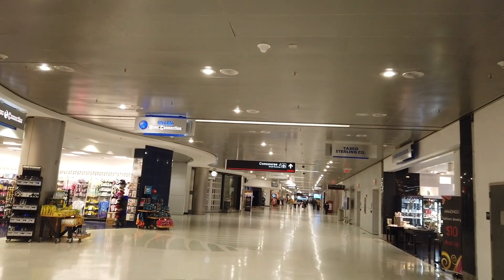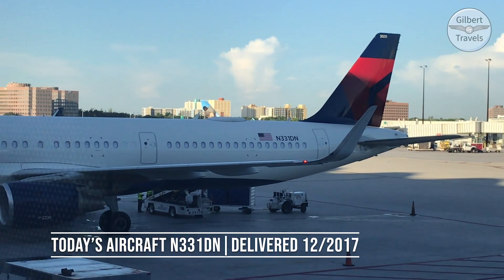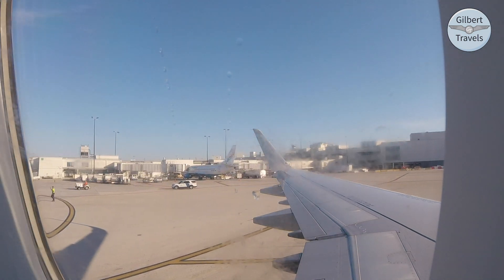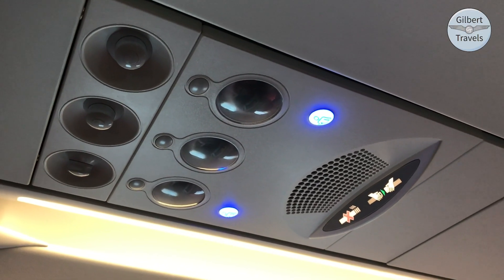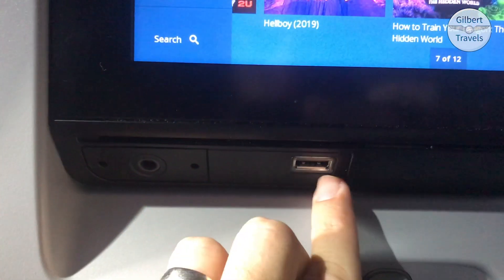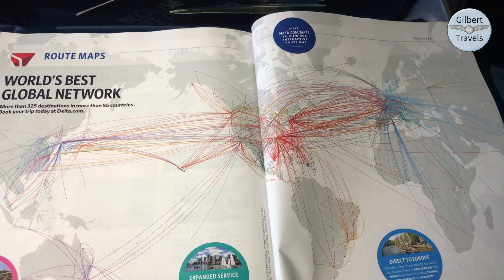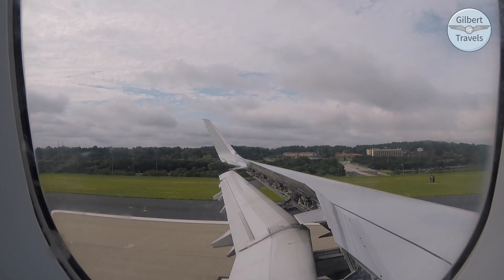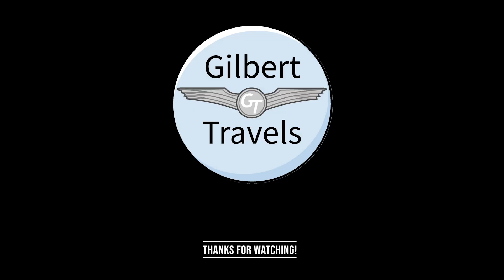Delta Airlines Economy Class A321 Flight Review Miami to Atlanta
Today marks the first of many coming flight reviews with Delta Air Lines. We have not flown with Delta for several years and the airline now garners rave reviews, so we decided to return to give them a try for the channel. Our first flight is up to nowhere else besides of course, ATL Atlanta, in a very modern, less than 2 year old airbus A321 in main cabin economy.

I hope you really enjoy our videos and please keep on commenting. I really need all of your help to reach my goal of 1,000 subscribers!

Today’s Flight: DL 1667
Seats: 24 A B C
Route: MIA-ATL 594  mi, 955 km
Aircraft: A321 N331DN delivered December 2017
Approximate in air flight length: 1 hrs 23 min
Runways, Takeoff: 27, Landing: 28

Credits:
Music “Sunrise Drive” by South London HiFi,  “Arabian Sand” by E’ Jammy Jams, “Game Plan” by Bad Snacks, “Workout” by Freedom Trail Studio, “Clover 3” by Vibe Mountain, and "Ticker" by Silent Partner, available on Google Audio Library
Maps generated by Google Maps
Shot on iPhone 7, GoPro Session5, and DJI Osmo Pocket, voiceover with Zoom H1n, and edited with Adobe Premiere Pro CC 2019